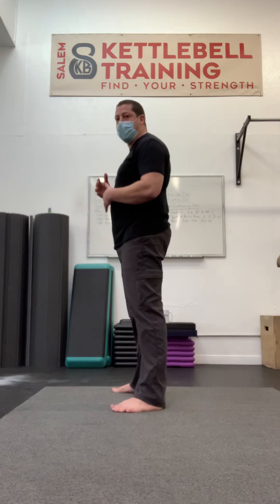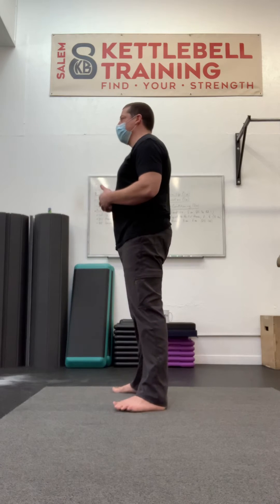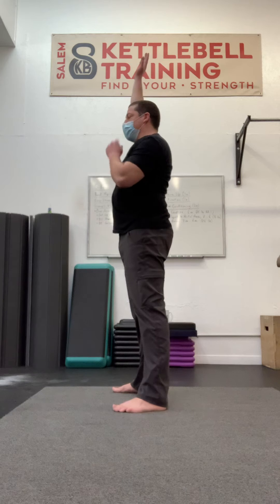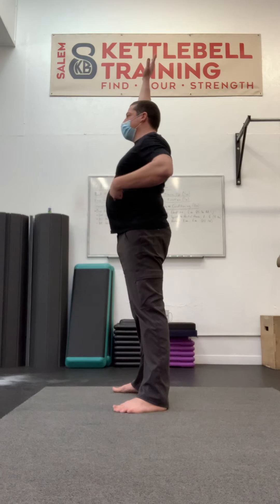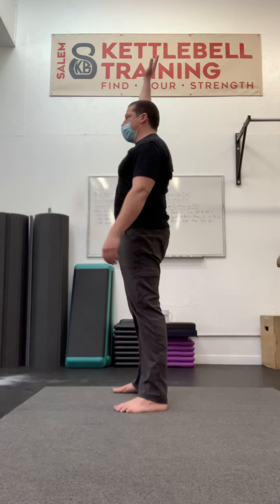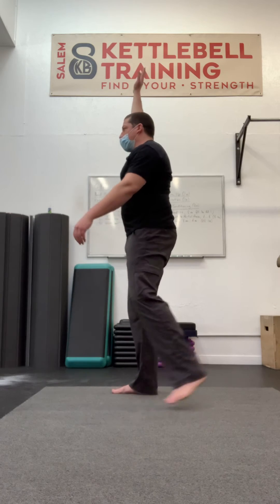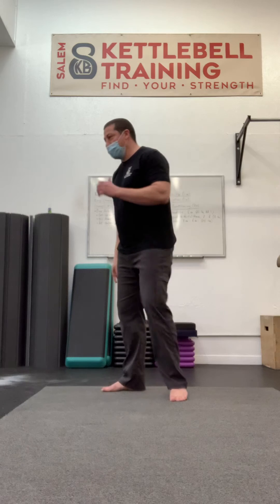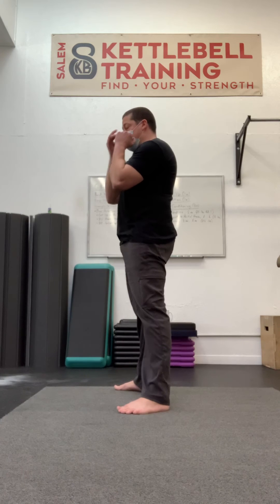Posture Check for Lunges/Squat/Get Up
A forceful exhalation to create neutral spine and then normal biomechanical breathing during exercise.